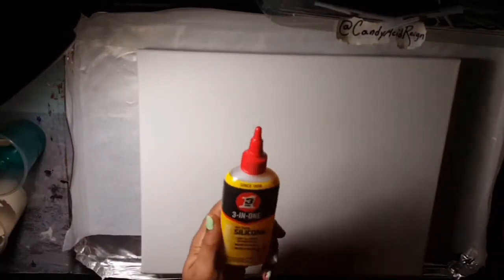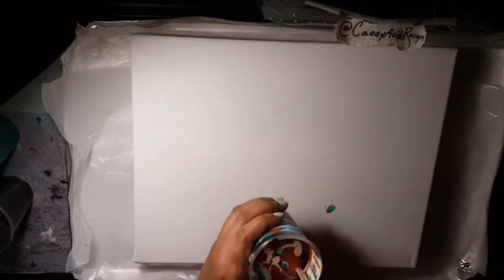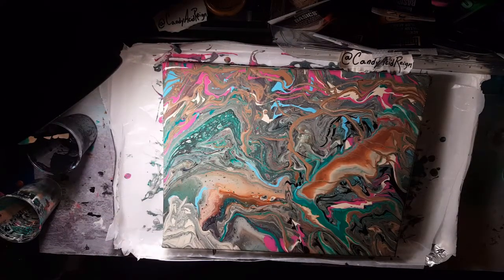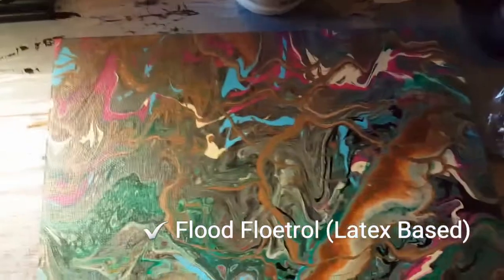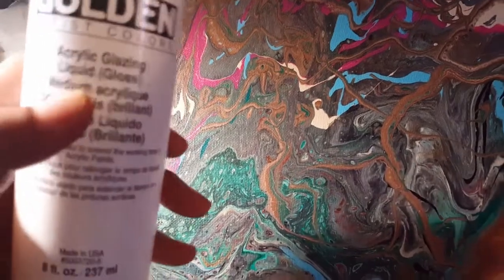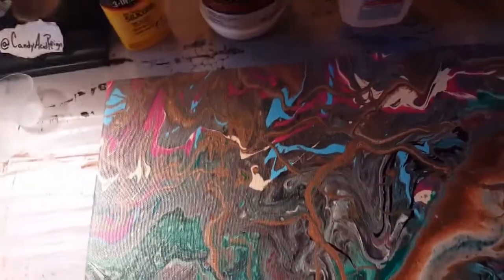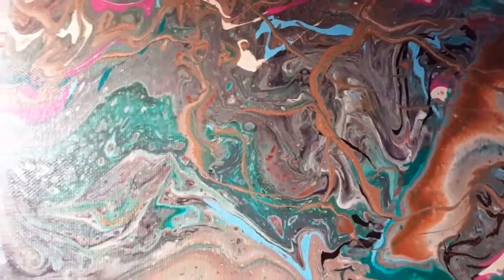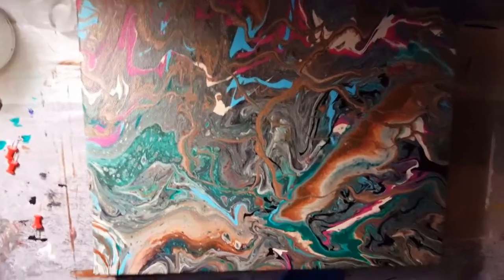Acrylic Pouring using Floetrol, Alcohol, and Silicone - Time Lapse and Art tips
Experience my 1st acrylic pour and learn a little about the process & tools for this painting technique. Time Lapse video with Narrated Art tips by the Artist Ladessa Sullivan / @CandyAcidReign - Date Recorded: June 1-2, 2017

-Tools:
14"x11" Stretched Canvas, Liquitex Basics, Flood Floetrol (for Latex), 3 in 1 Silicone, 91% Alcohol, Golden's Glazing Liquid (optional), Clear Plastic Cups, ML measuring cup, Craft Sticks for stirring, 4 Thumbtacks and small hammer, Wax paper or something to protect your surface.

google+ Etc.